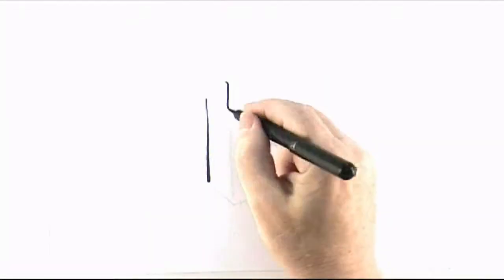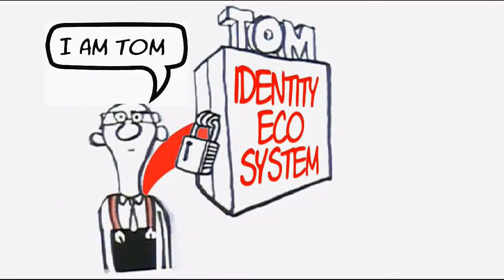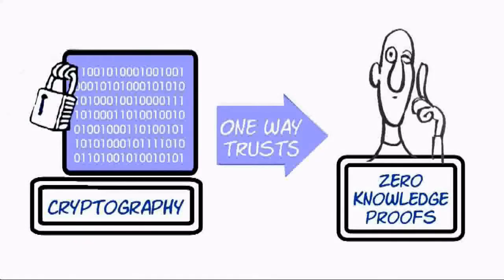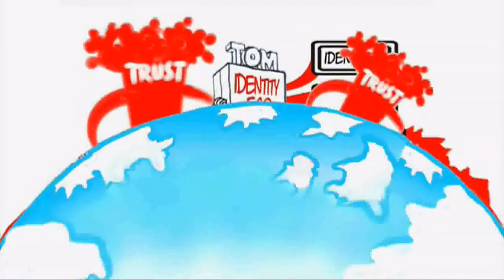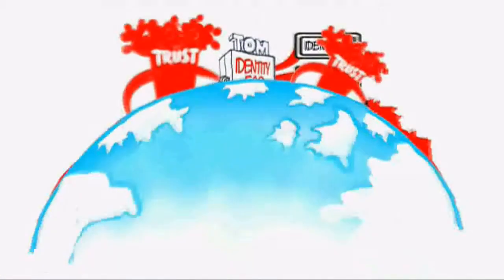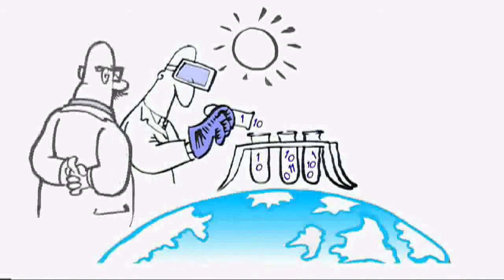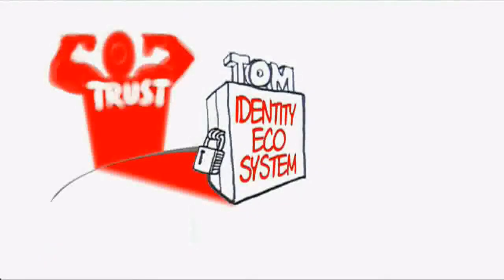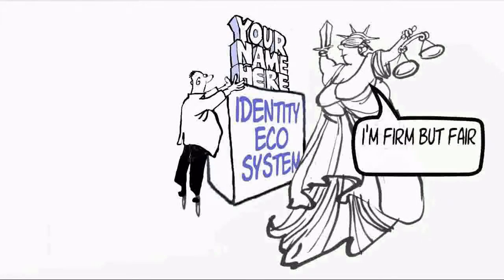Jericho Forum Identity Tutorial #5 - Building a global identity eco-system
The last in a series of five videos looking at the concepts behind Identity and building a global Identity eco-system.